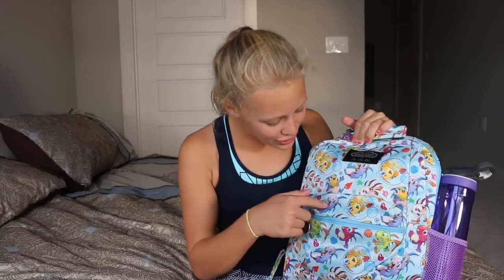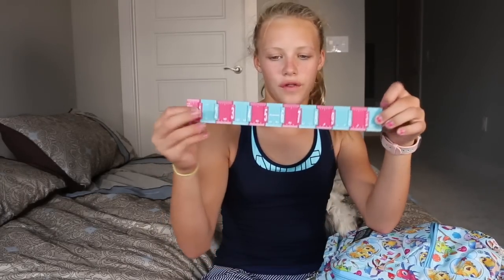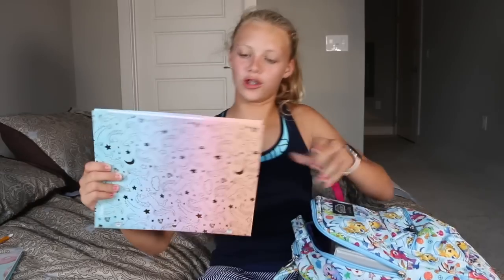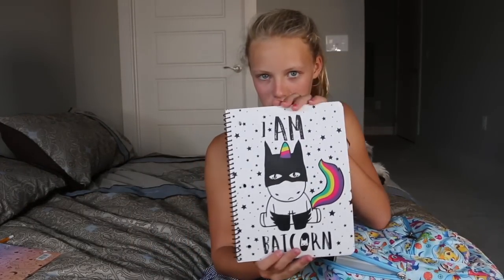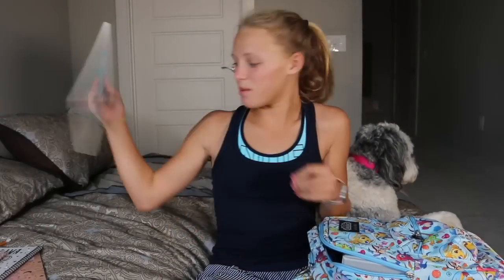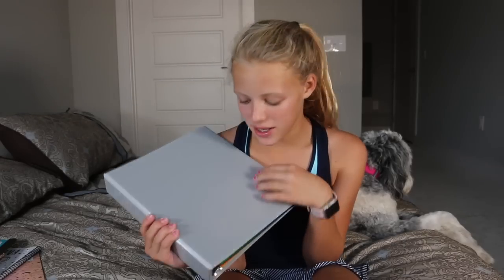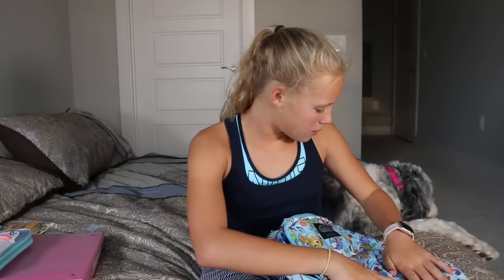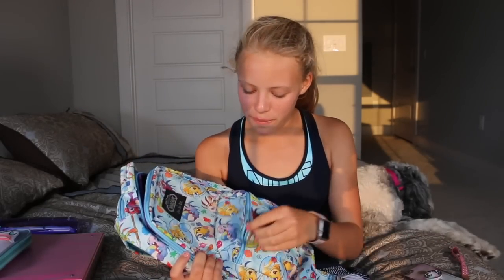WHAT'S IN MY BACKPACK | Back to School Middle School Teen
WHAT'S IN MY BACKPACK | Back to School Middle School Teen. Yep, due to popular demand, find out what's in my backpack for this school year! My backpack is the Ju-Ju-Be Be Packed March of the Murlocs